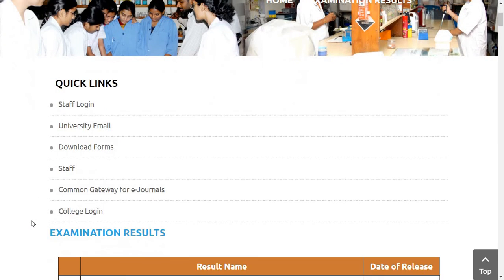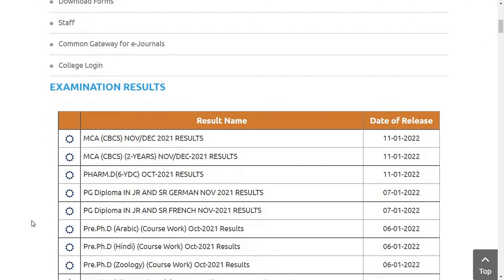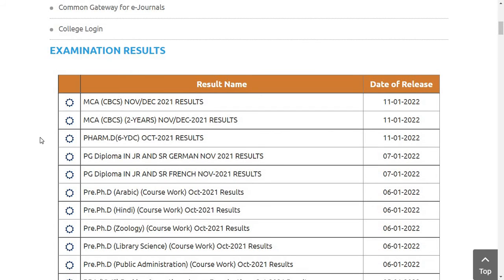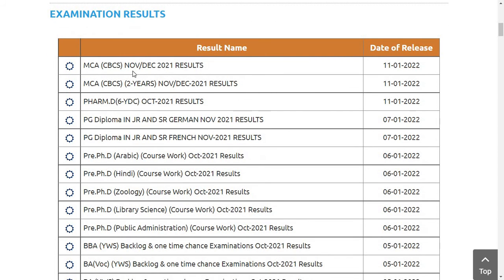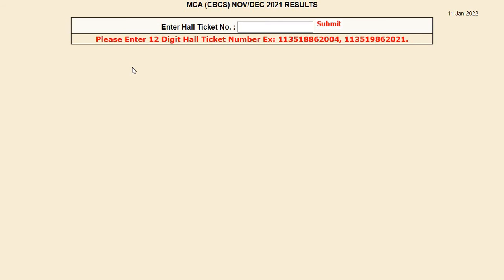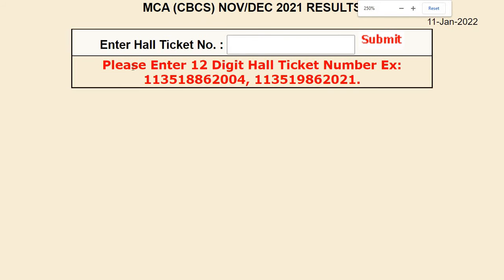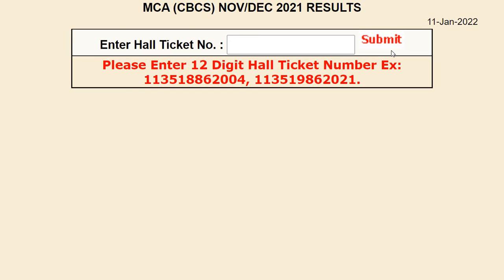OU Results Released 🔥 || OU UPDATES.COM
ou notification 2021
ou notification exam date
ou degree backlog exam time table 2021
ou revaluation fee date 2021
osmania university revaluation fee payment online
ou revaluation fee payment 2021
ou revaluation  and photocopy details date
ou revaluation apply online
osmania university student login
ou exam notification,ou recent updates
ou updates news today
ou degree updates 2021
ou updates about exams 2021
ou updates about degree exams 2021
ou fast update